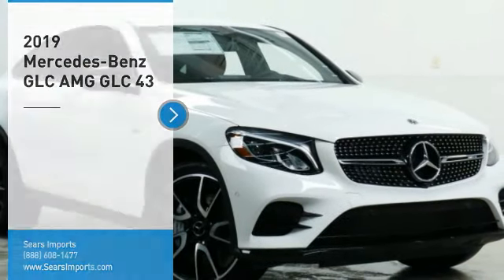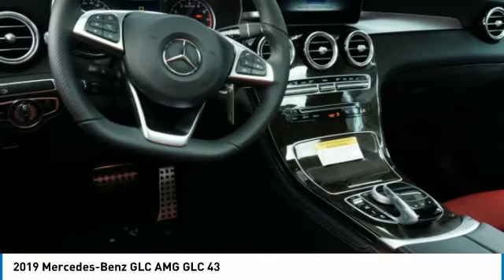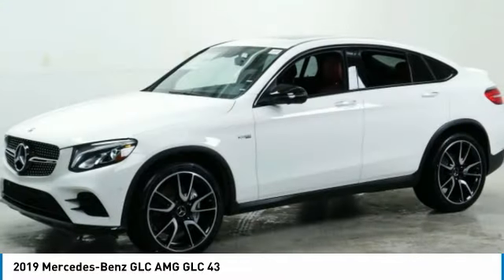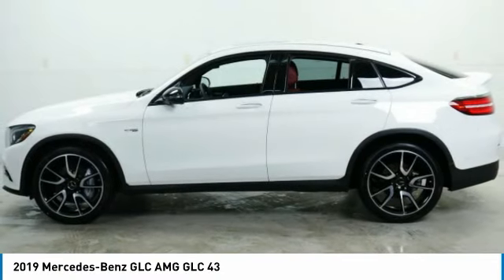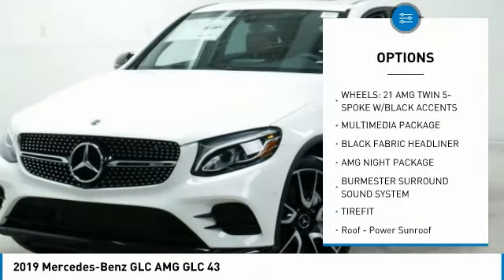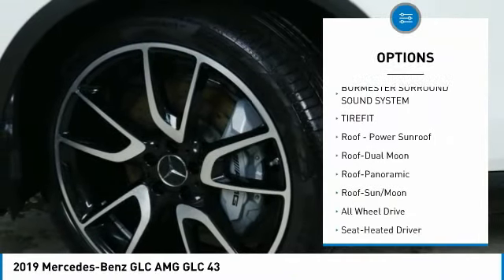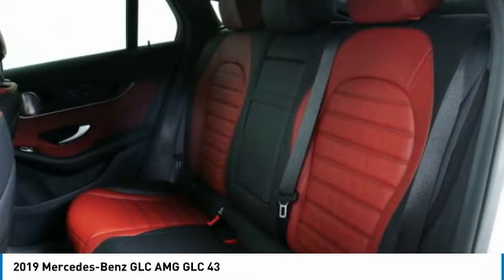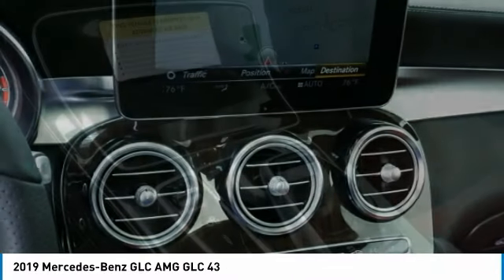2019 Mercedes-Benz GLC AMG GLC 43 Minnetonka Minneapolis Wayzata,MN 73317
Sears Imports
13500 Wayzata Blvd

Don't miss this 2019 Mercedes-Benz GLC. It's equipped with great features. You'll want to take this suv home. Make a great choice today.